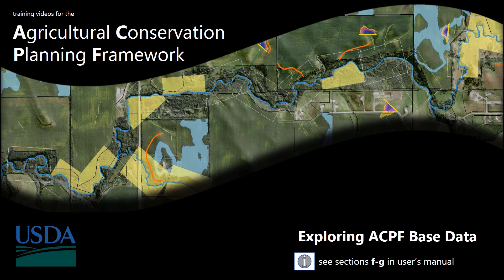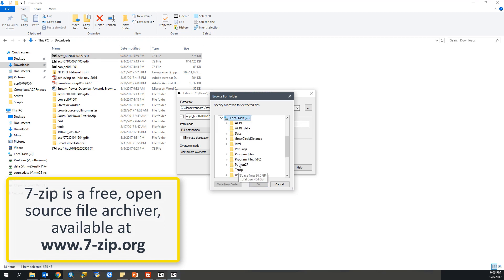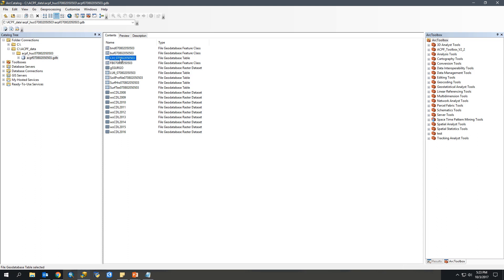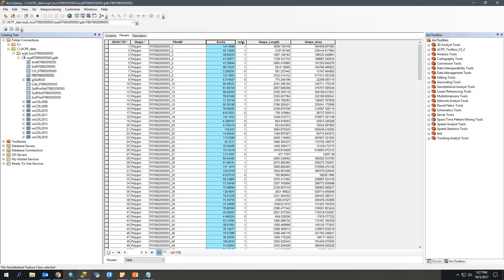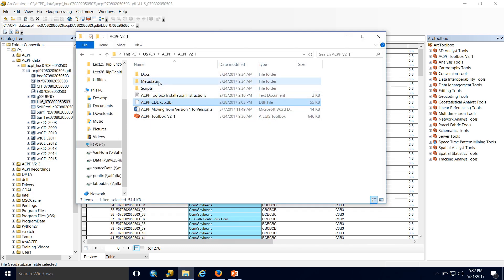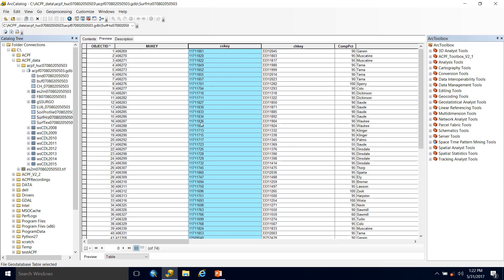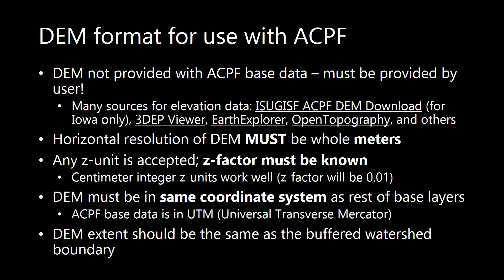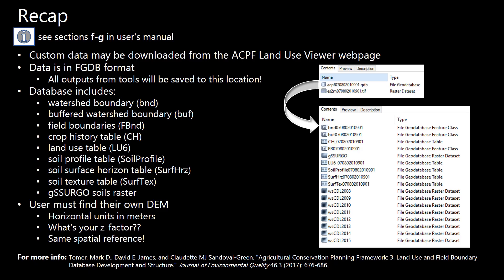ACPF - Lecture 2: Exploring ACPF Base Data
This video describes how to download an Agricultural Conservation Planning Framework (ACPF) geo-database and explains the base data required to run the ACPF tools.